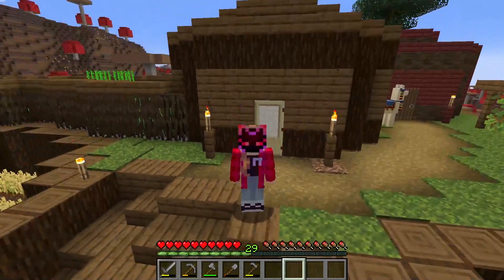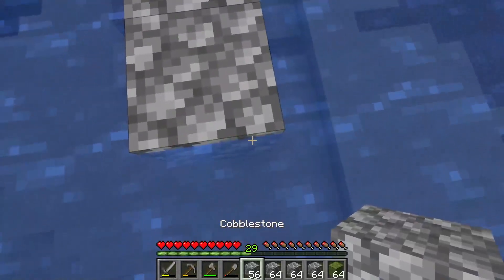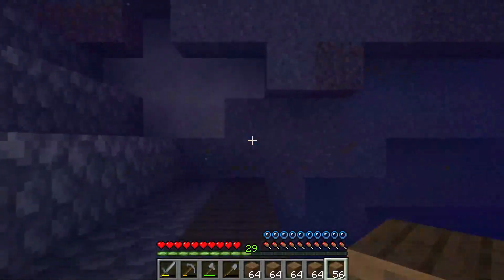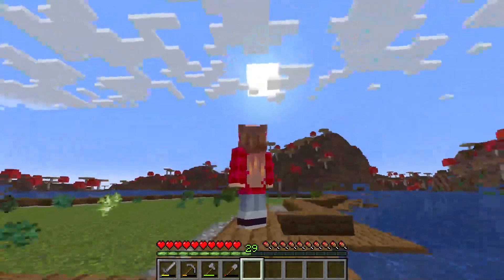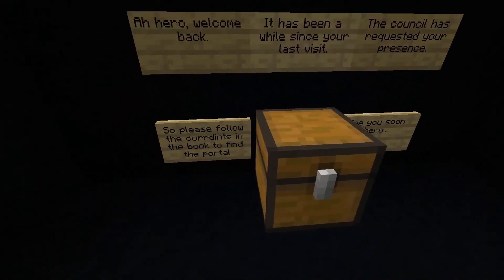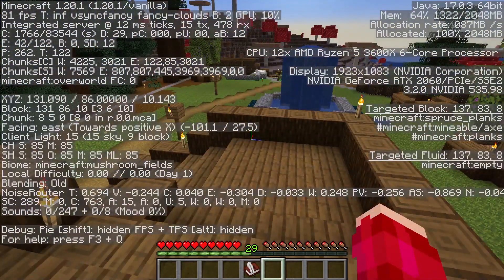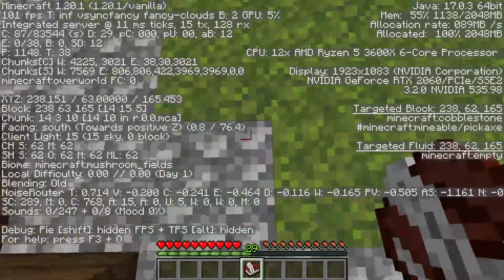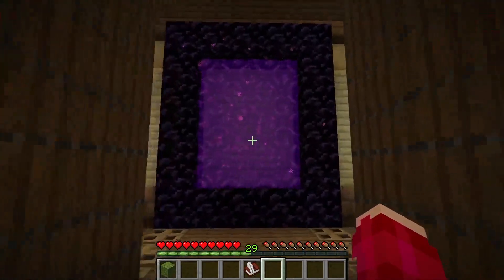Lets build the village! (Mushroom biome challenge?)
In this episode I will be building part of the village!